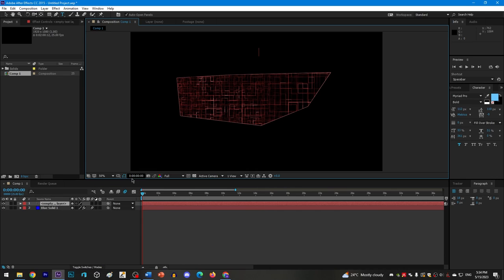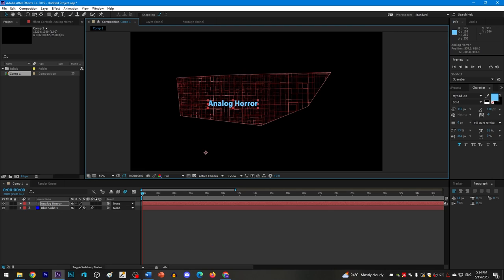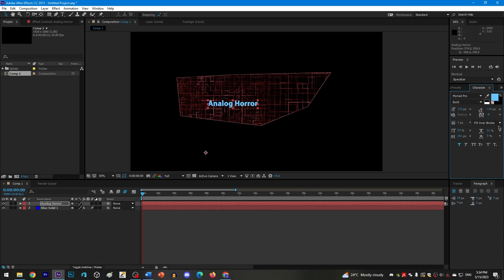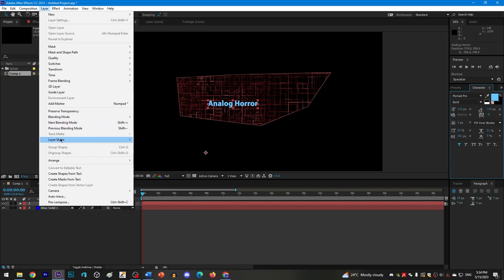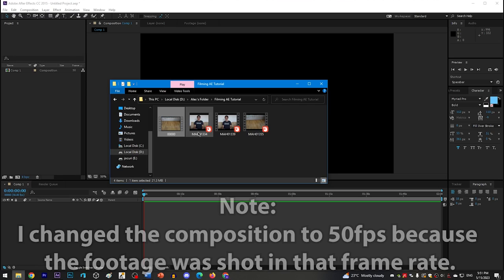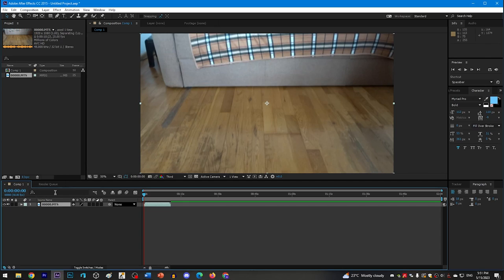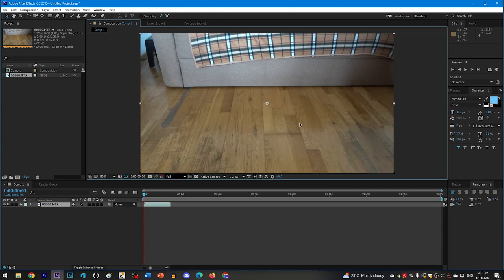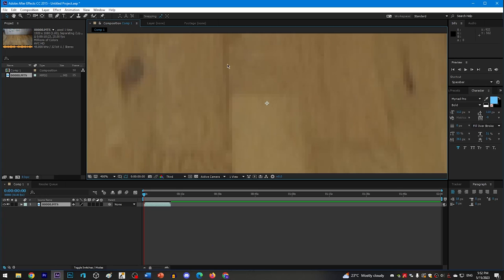How to use After Effects for Analog Horror Videos Tutorial (700 Subs Special)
In this tutorial I present to you how to use Adobe After Effects to create visual effects.

I'm an amateur filmmaker and an analog horror enthusiast. Creator of the Solar Tapes web series.

Solar Tapes is a multitude of collections of analog horror short films which follows the story of humanity fighting for survival in space.